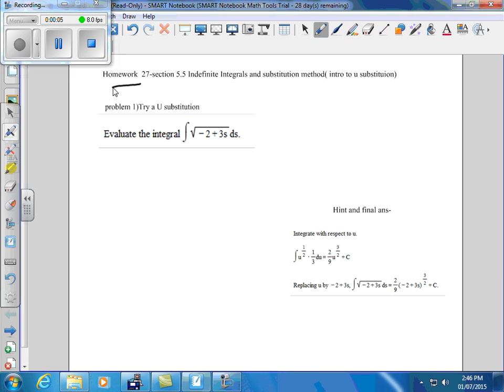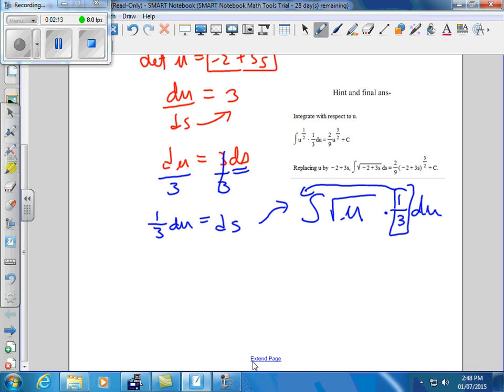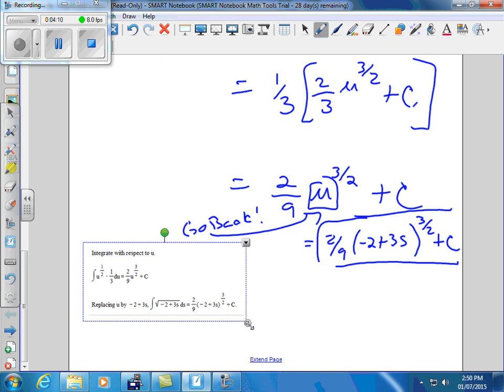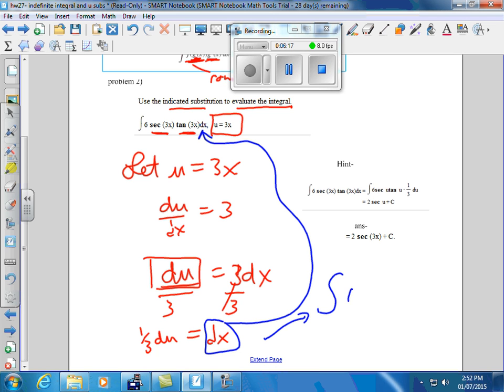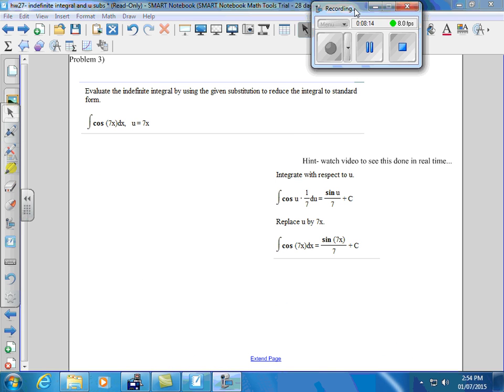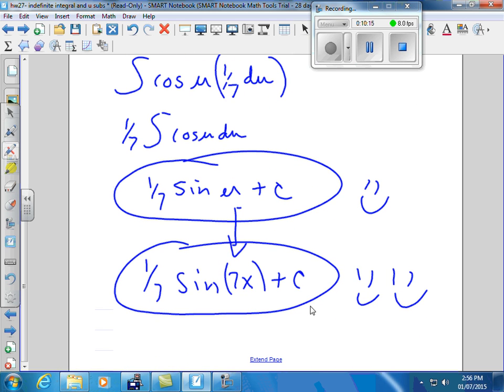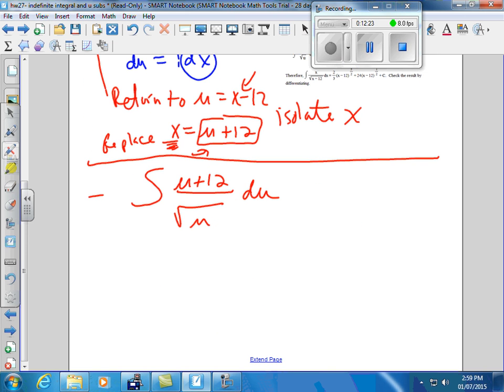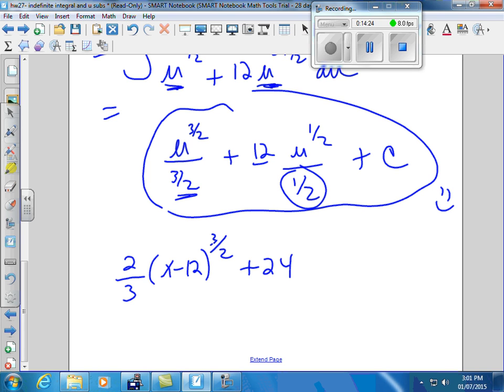hw 27 usubstition